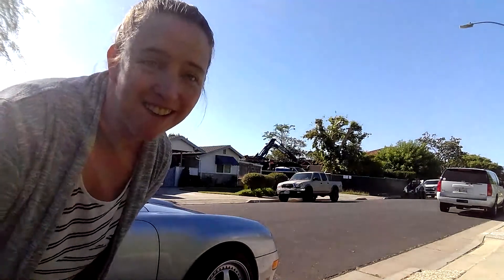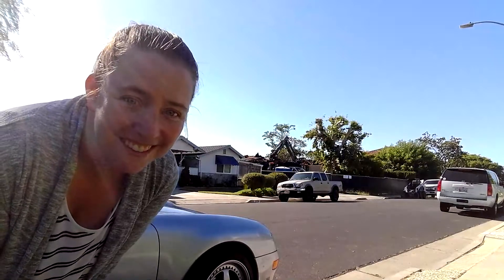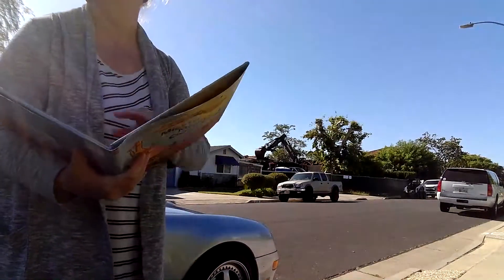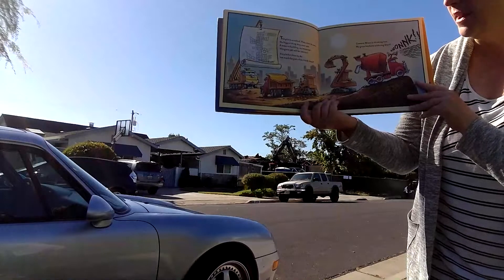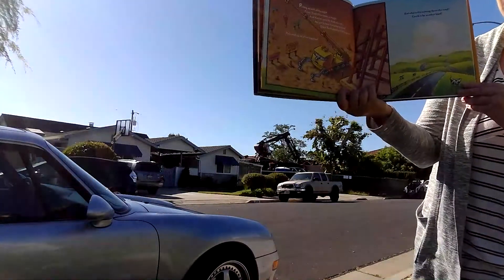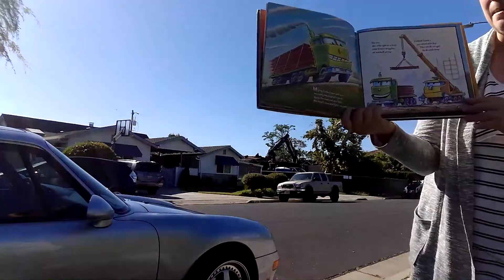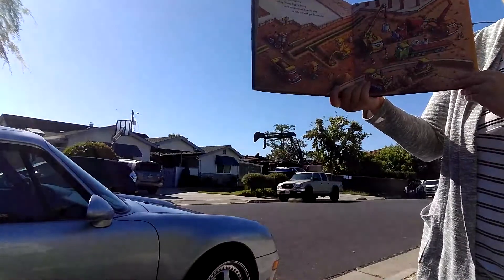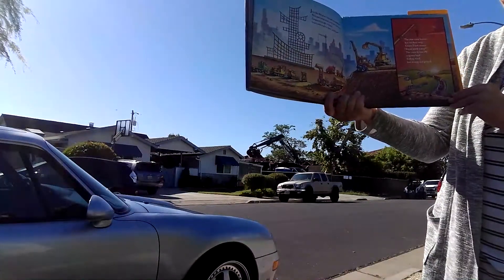New Construction SIte!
A reading of Mighty Construction Site by Sherri Duskey RInker